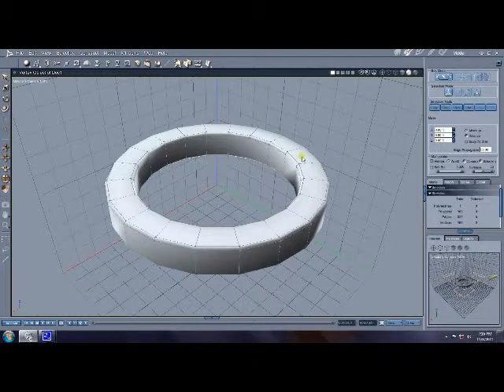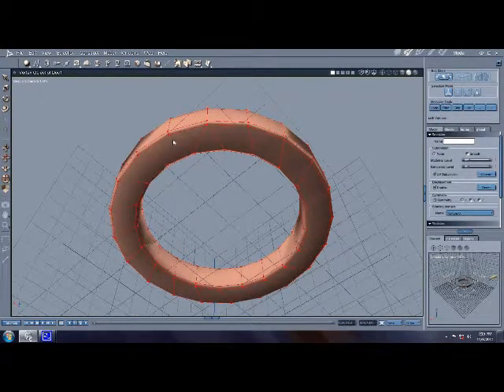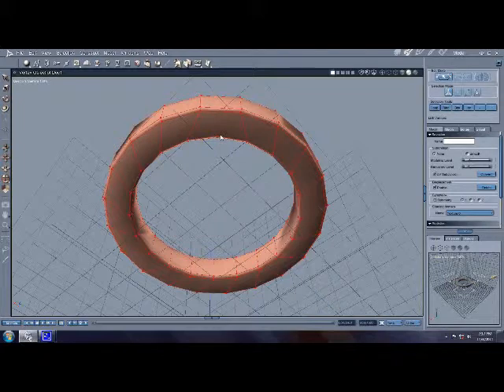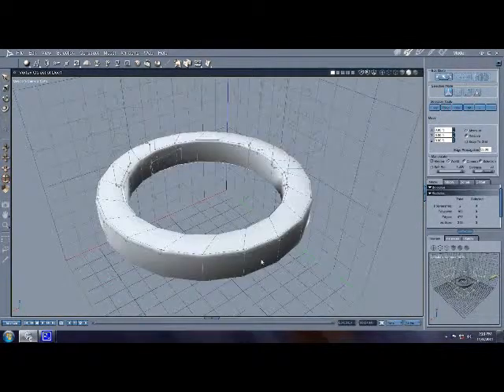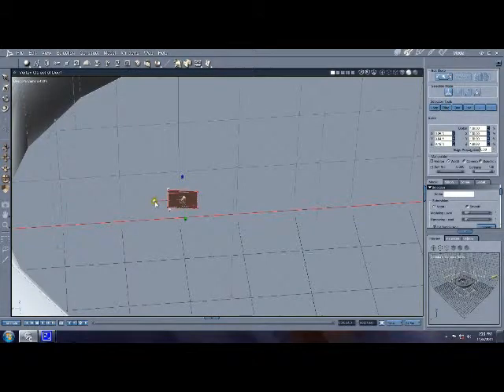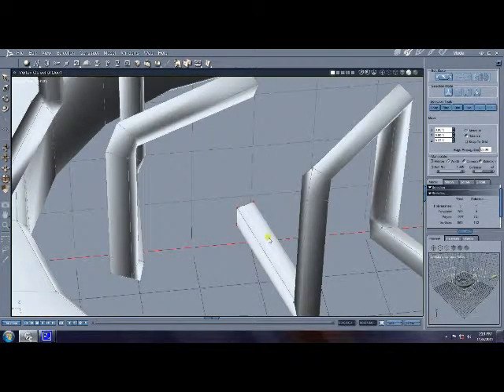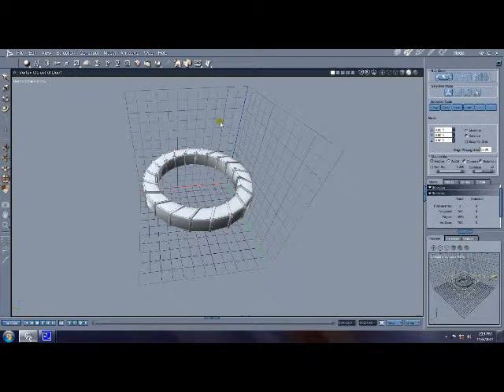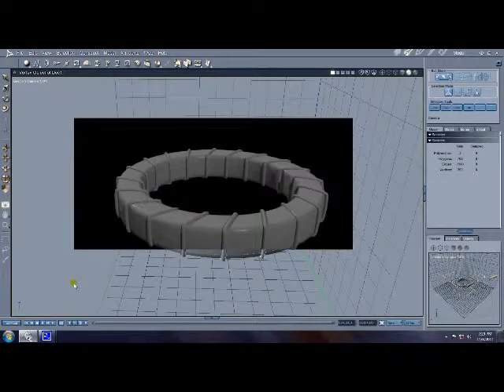ToroidCoil.flv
Toroidal Wire modeling in Carrara